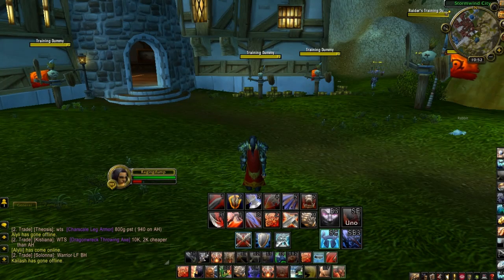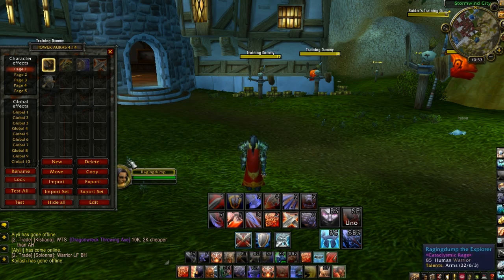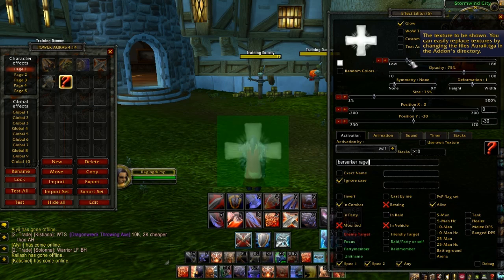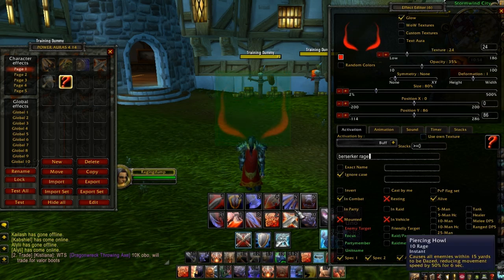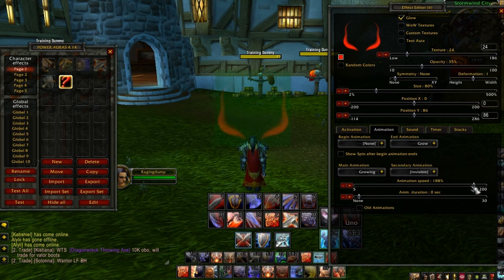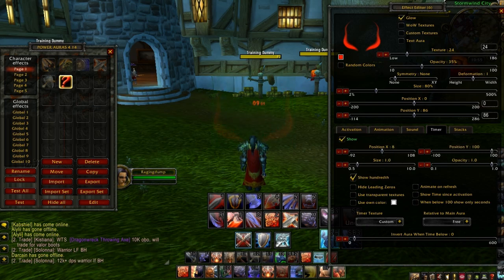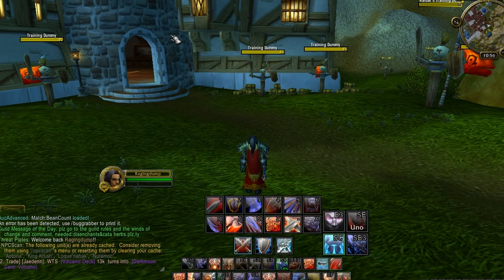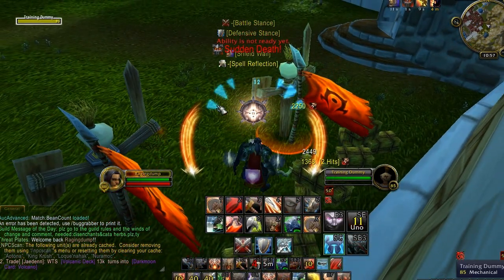Power Auras Classic Addon Tutorial